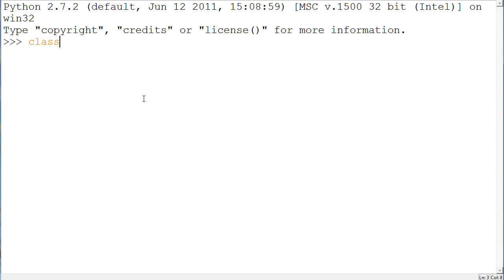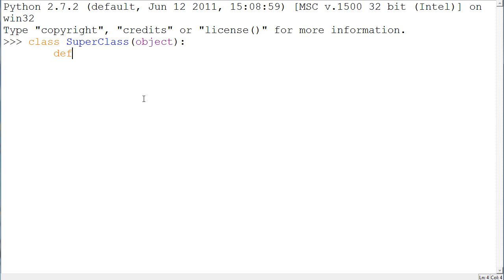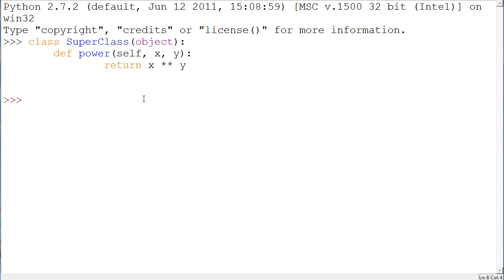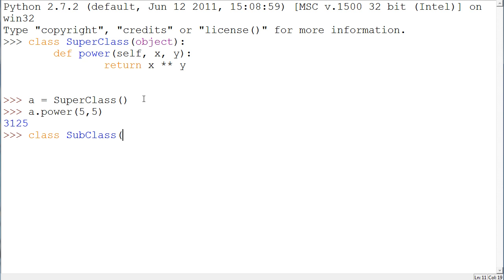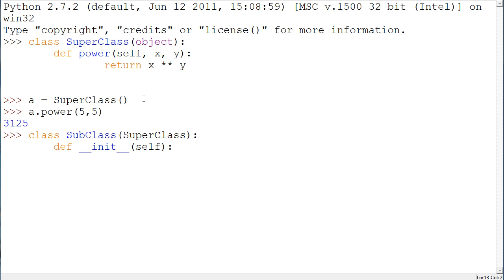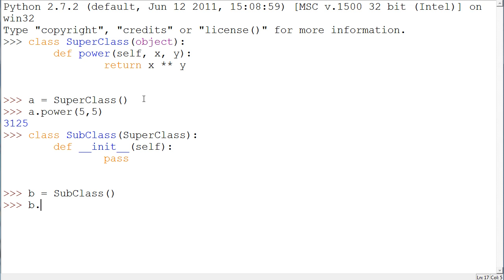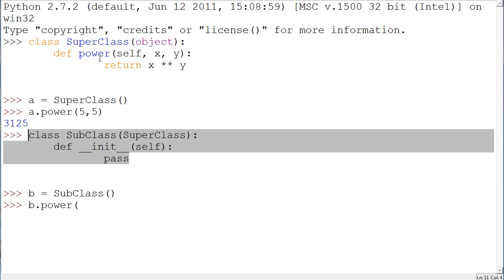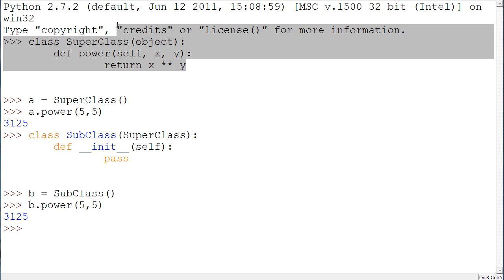Python: Class Inheritance